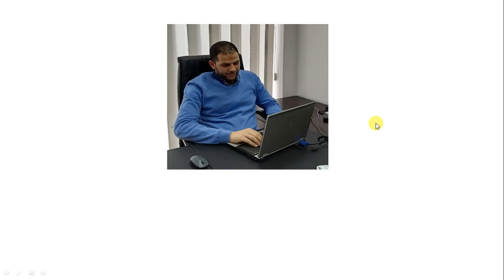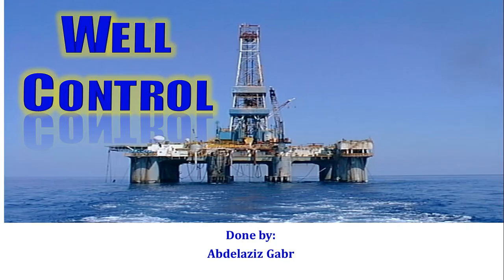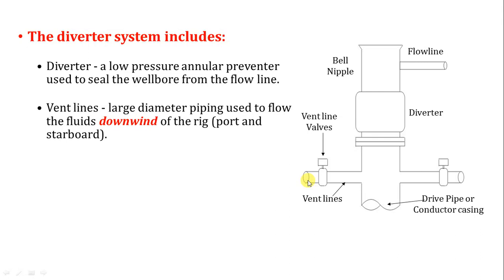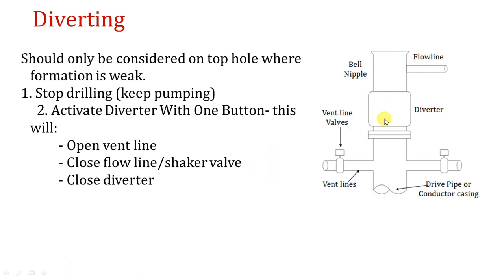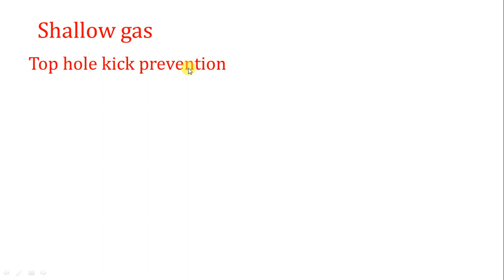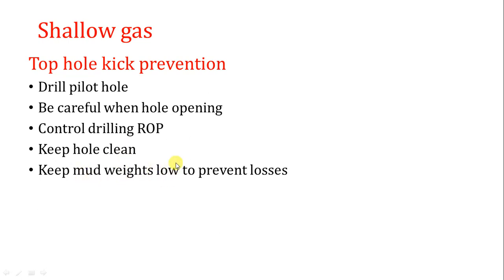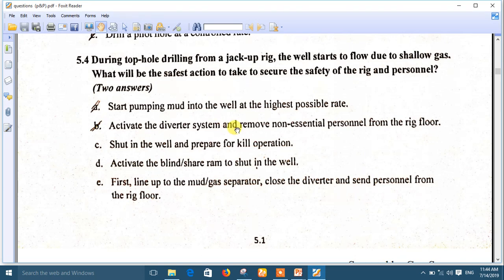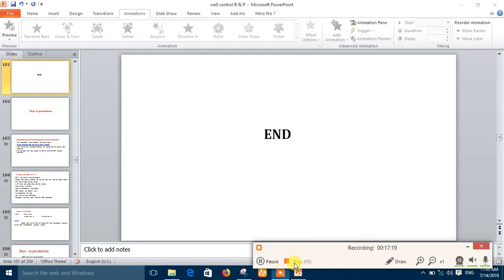16. IWCF: top hole drilling and questions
in this video, we discussed the top hole problems and kick prevention , also we discussed the diverter system .